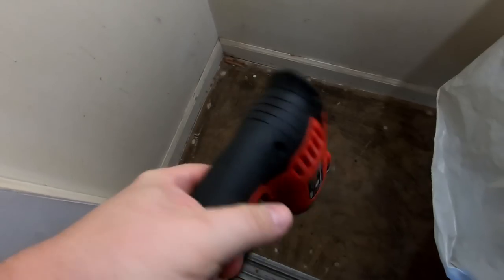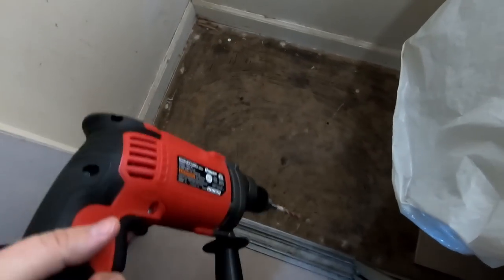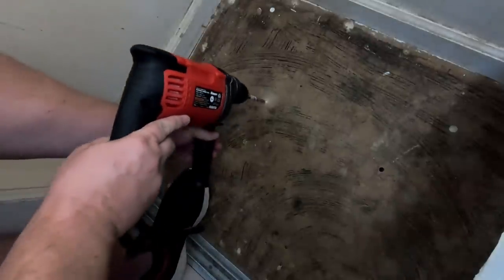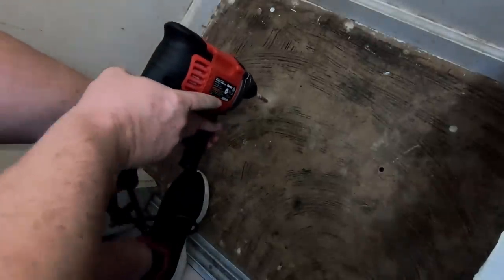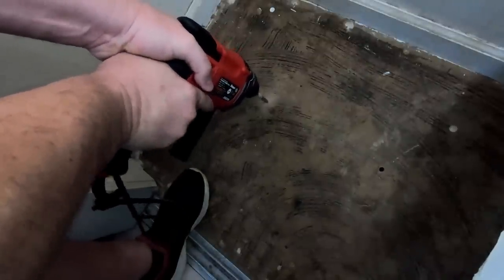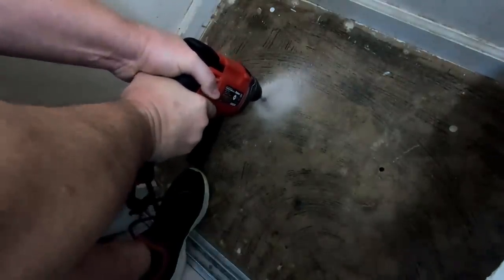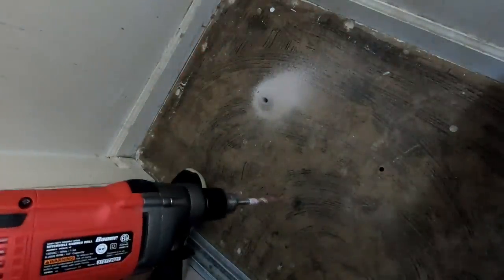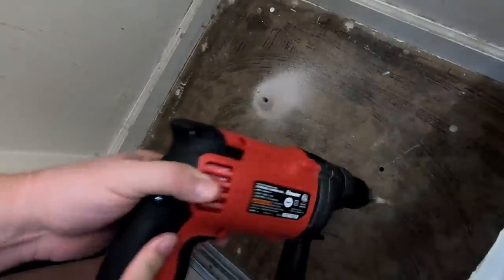Harbor Freight Bauer Hammer Drill (Concrete slab test)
I needed to drill some holes to anchor a safe to the floor so I went to Harbor Freight and purchased this Bauer hammer drill. I should also mention the drill bit I used was a Milwaukee Shockwave.

I have a big 1/2 drill with a handle that I used to drill some smaller holes into the concrete block wall and it took at least as long as it did for this one to go 4" through a solid slab! If you have a need to drill into masonry you cannot go wrong with this drill. I think I paid about $40 for it? I will also link to it below.

I am not an expert. Please seek professional advice before drilling into your concrete slab.

Milwaukee Drill Bit Home Depot

I was not compensated for this video in any way.